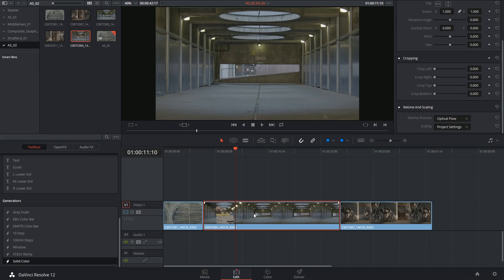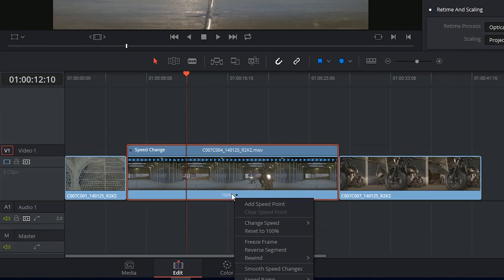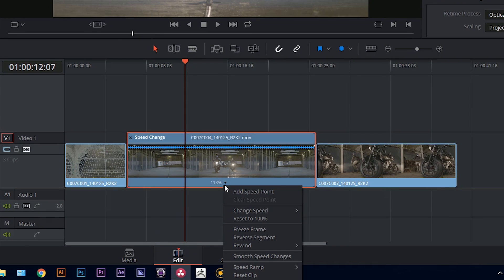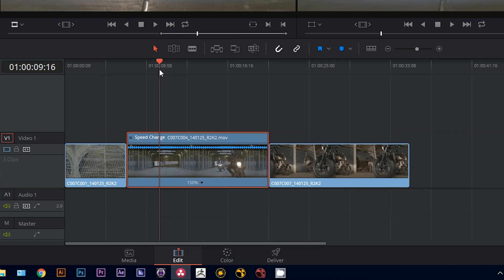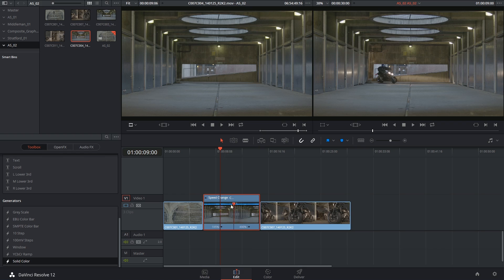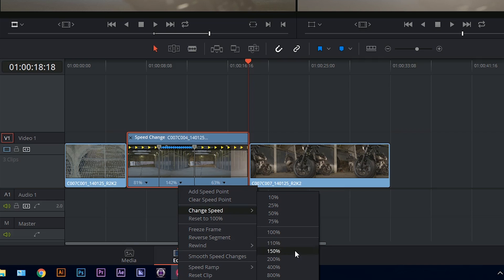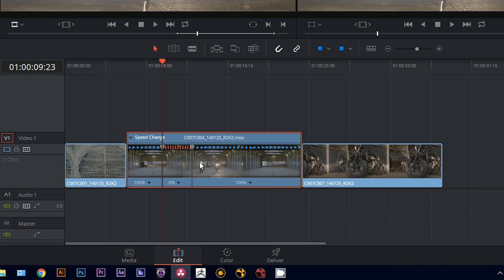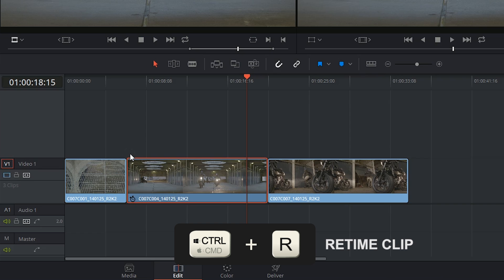DaVinci Resolve 12 - 38b Clip Retiming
Clip retiming allows an editor to change the speed of their footage multiple times within a single clip on the timeline, resulting in what is referred to as the '300' effect.

00:18 - retime clip interface
01:46 - variable speeds
03:30 - freeze frame
04:06 - accessing interface

Director: Reg Traviss
DOP: Bryan Loftus
Producer: Mouktar Mohammed
RST Pictures